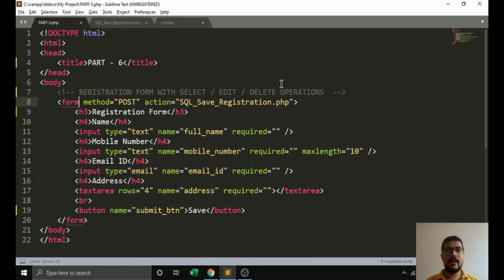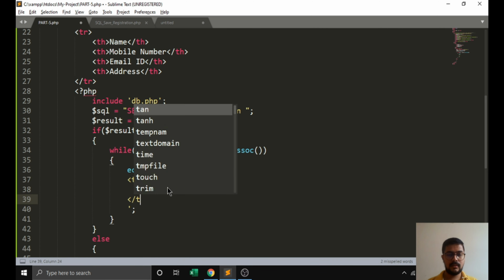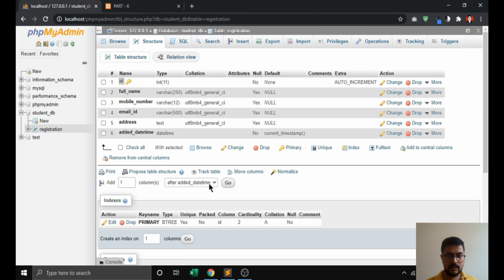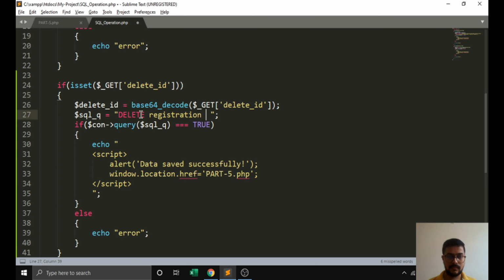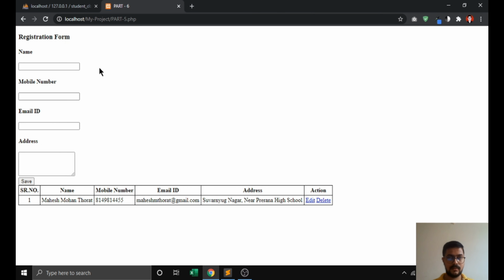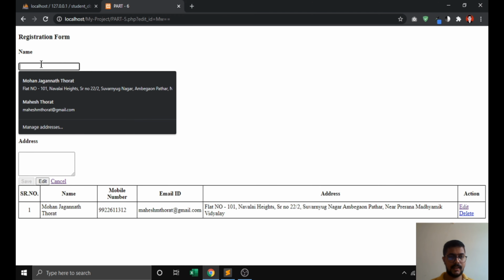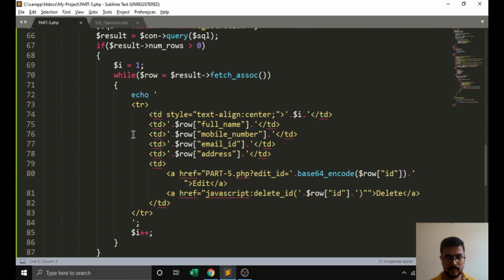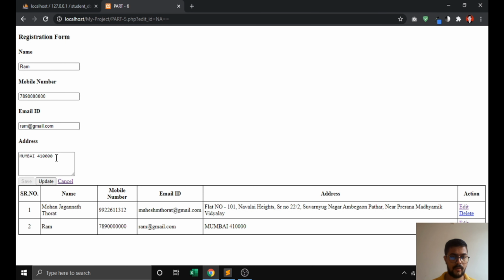PHP Tutorial 6 # SELECT / UPDATE / DELETE QUERIES IN PHP + MYSQL